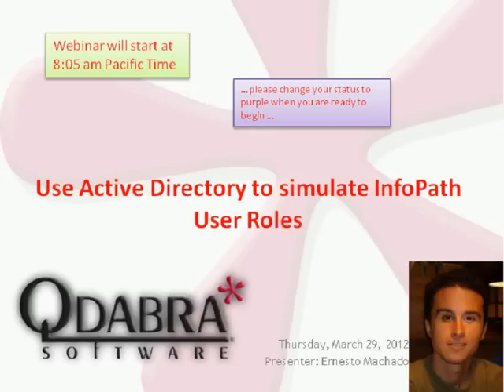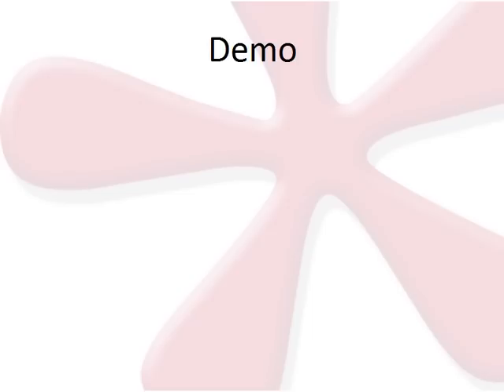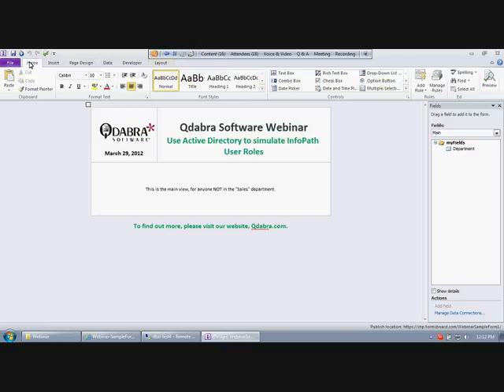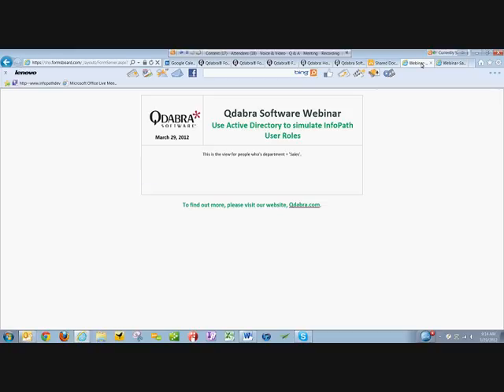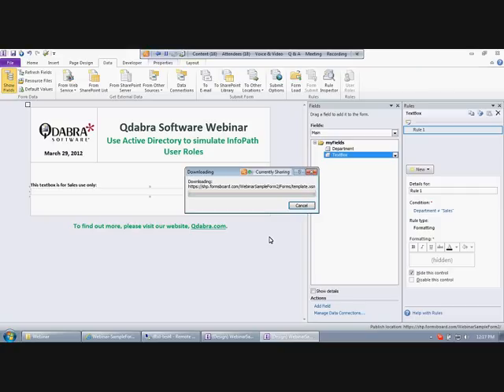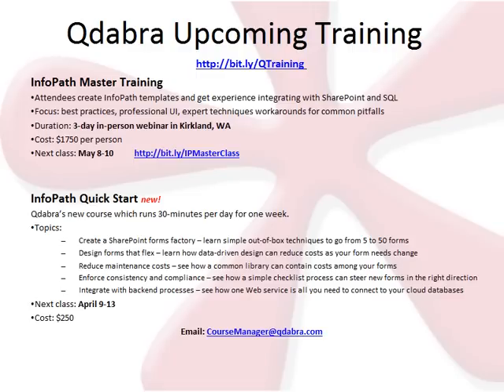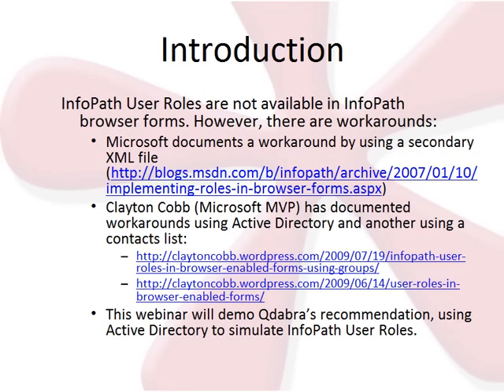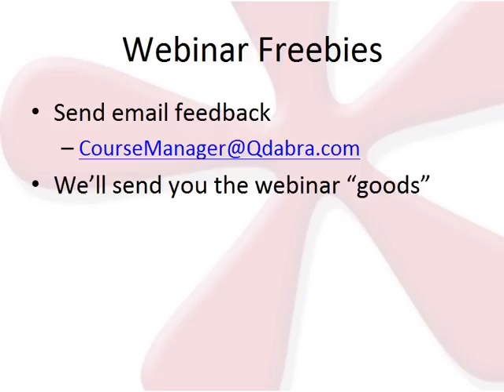Use Active Directory to Simulate InfoPath User Roles - March 29, 2012 Webinar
Qdabra's weekly webinar for March 29, 2012:
Use Active Directory to Simulate InfoPath User Roles
InfoPath User Roles are not available in InfoPath browser forms. One possible workaround involves using Qdabra's Active Directory to simulate InfoPath User Roles. The InfoPath form can use these simulated User Roles combined with Form Load rules to control which view the user sees. Individual controls can also be hidden or disabled according to the user opening the form.